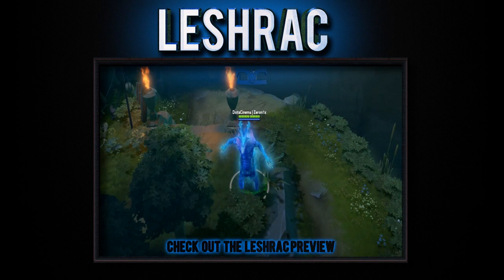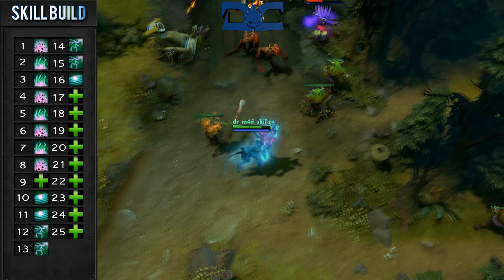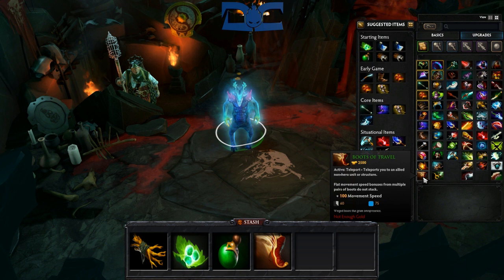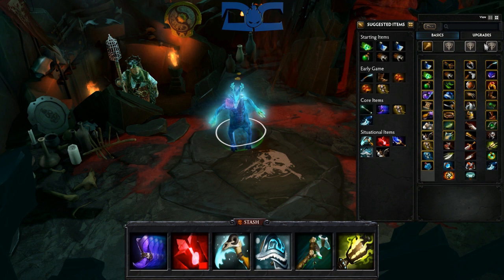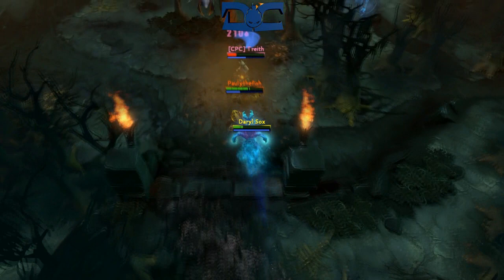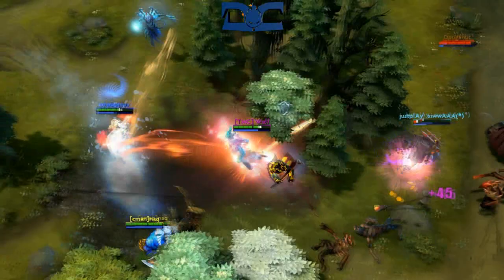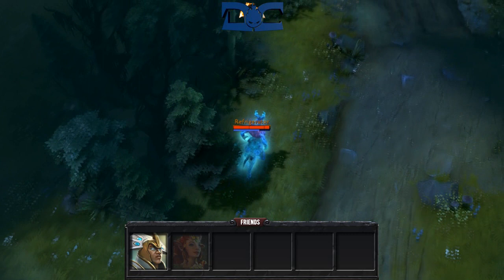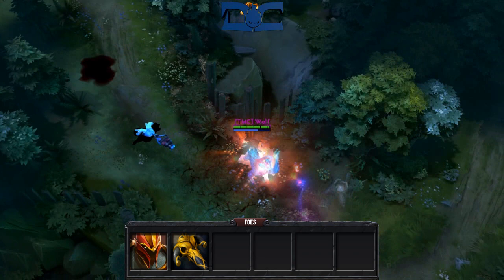Dota 2 Guide - Leshrac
Thanks to FlawlezZ for writing the guide, make sure to check out his youtube channel

Leshrac from Dota 2. A guide for how to play Leshrac at a normal/pro level. Commentated by SUNSfan. - Our Sven set in stores now